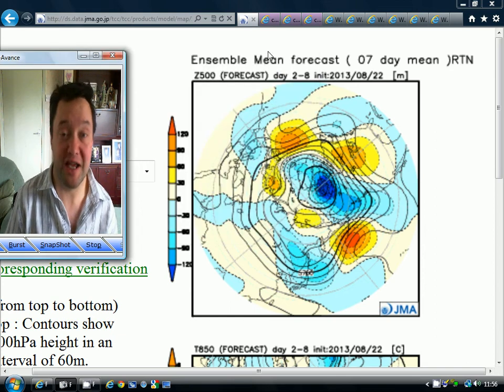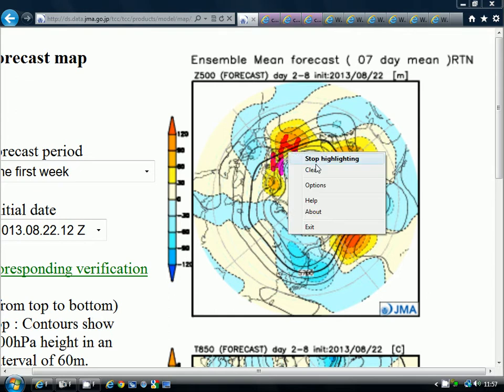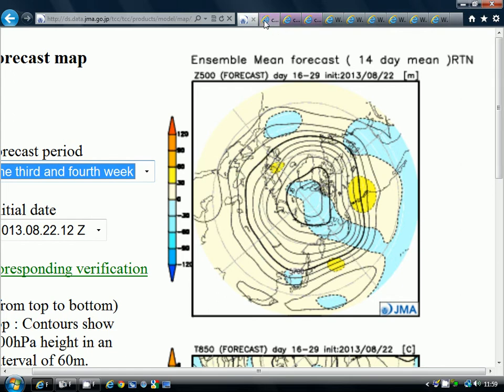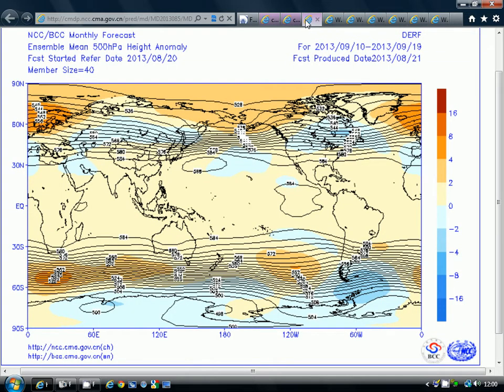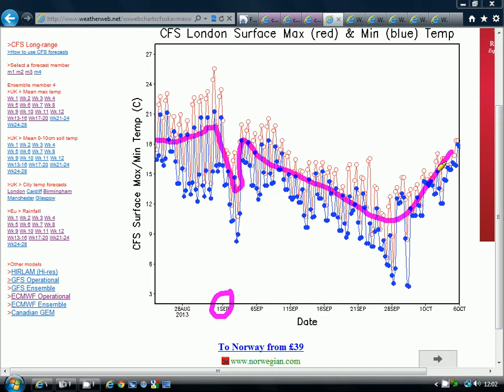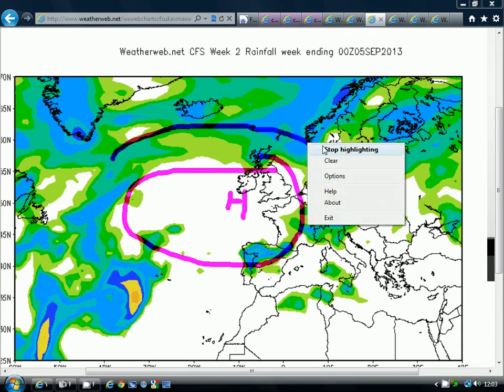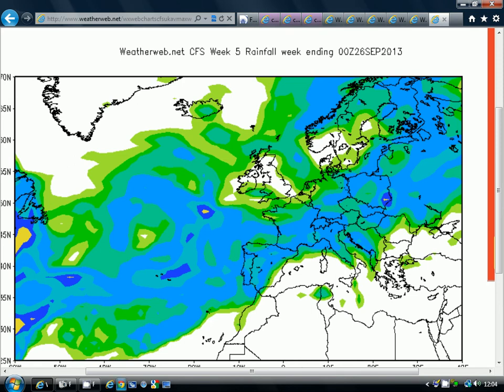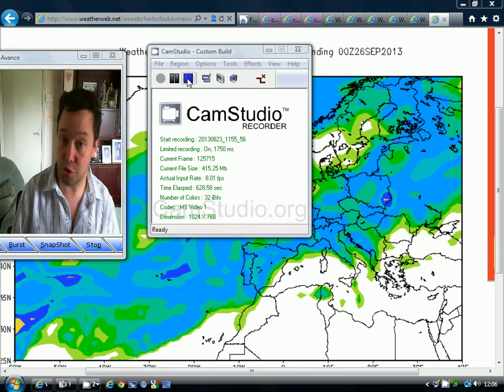High Pressure Dominate's First Half Of September?